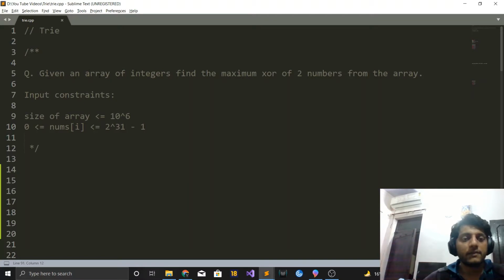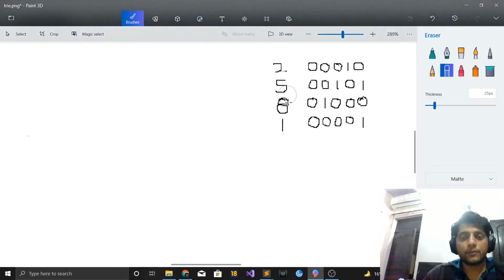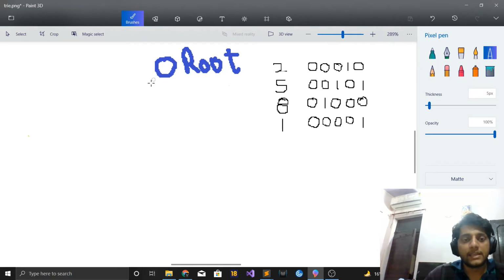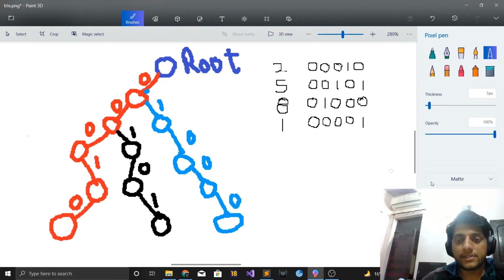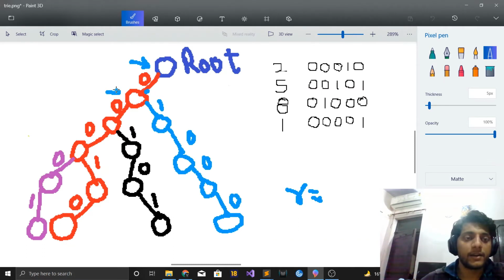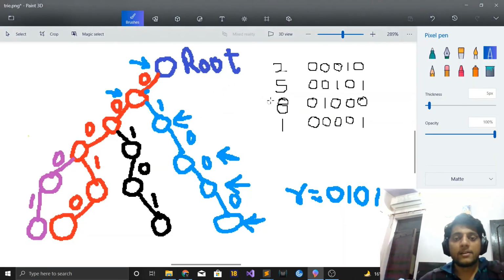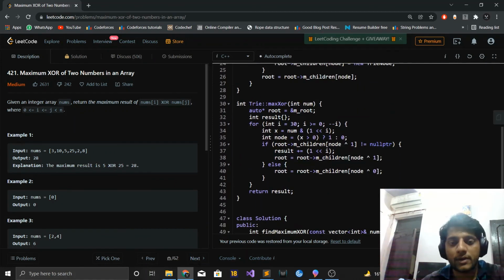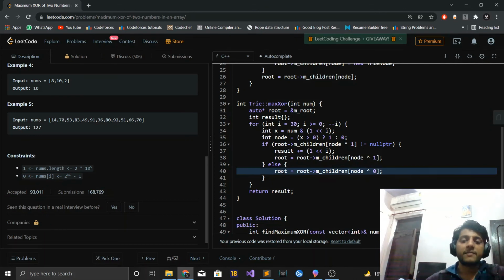Trie - Leetcode Maximum XOR of Two Numbers in an Array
In this video I have explained trie data structure. Trie is very frequently asked DS in Google, Facebook, Microsoft and Amazon Interview.